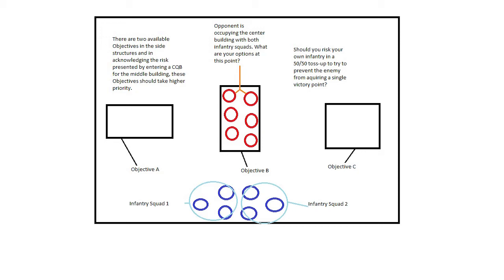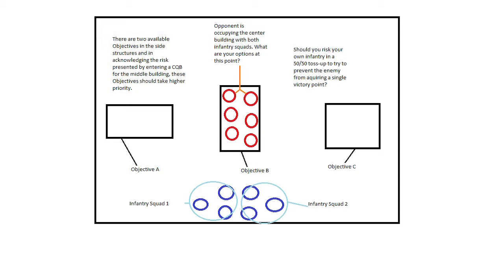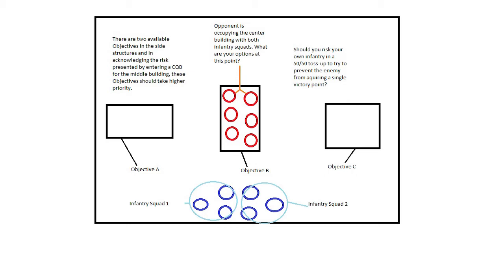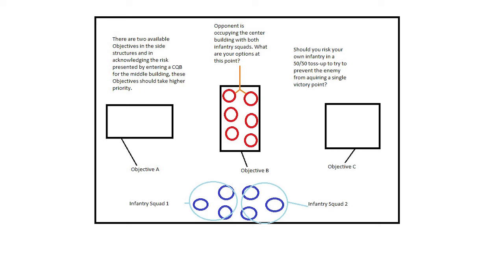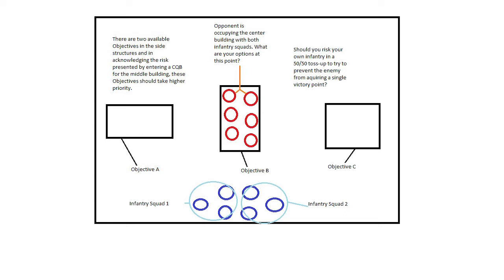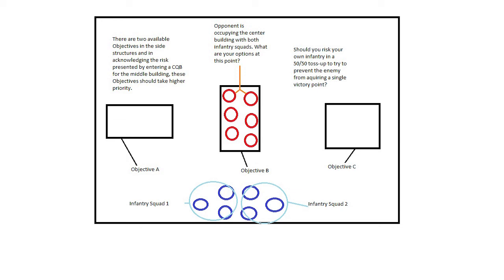Dropzone Commander - Risk Assessment (CQB is LOW PRIORITY)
Part 1 of a new set of strategy vlogs for Dropzone Commander, feedback and discussion is encouraged!